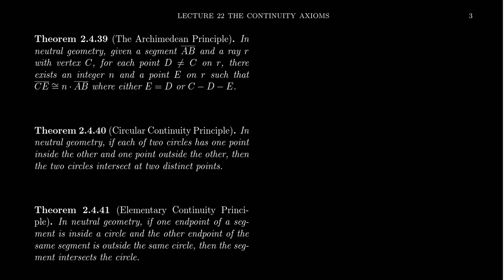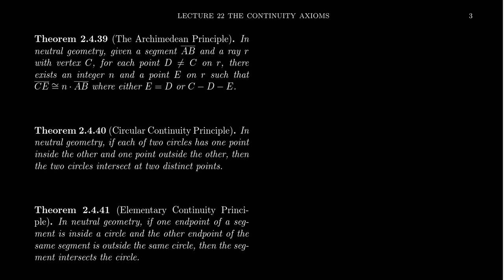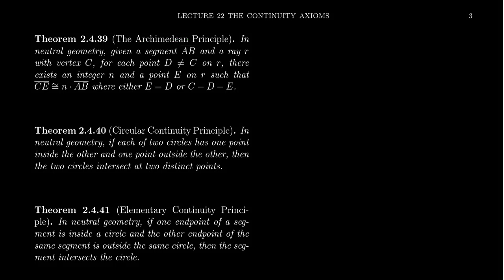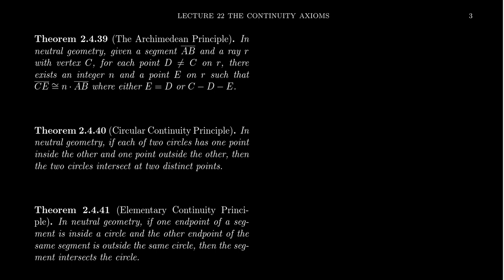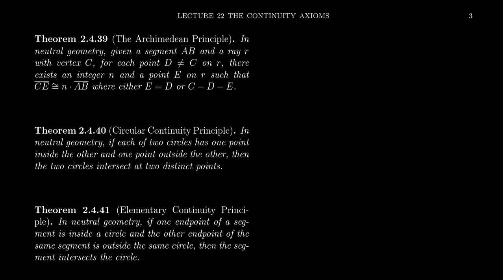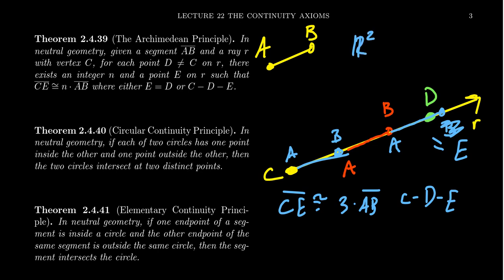Weaker Continuity Axioms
In this video, we present several weaker version of continuity axioms and explain that all of these are consequences Dedekind's axioms, and are hence theorems of neutral geometry.